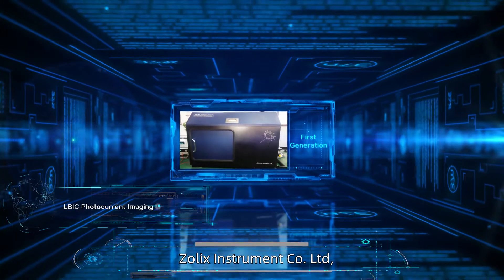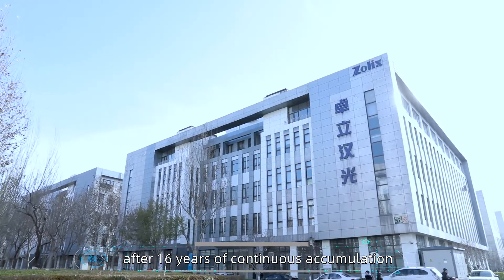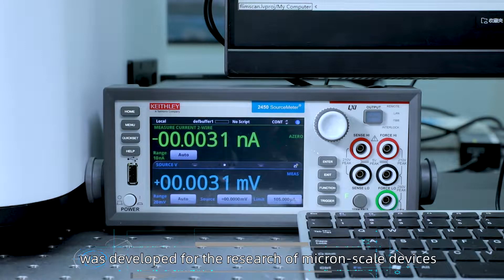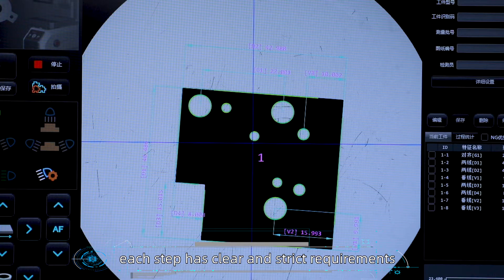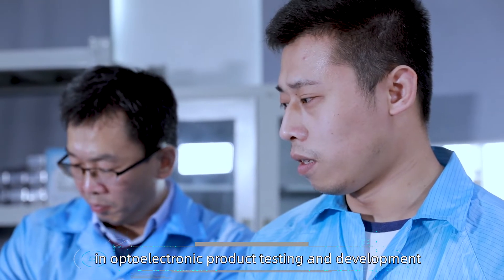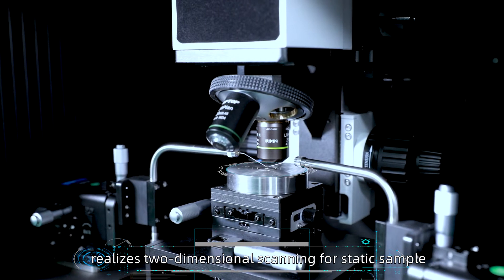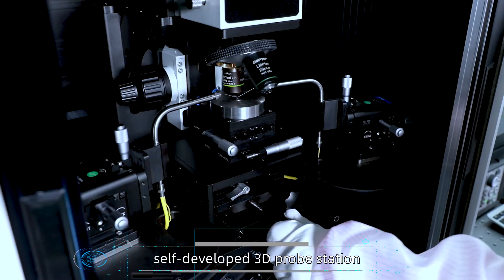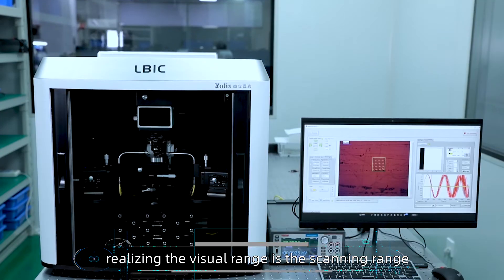Micro-nano Device Spectral Responsivity Measurement System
Based on immense experience about detector spectral responsivity measurement, the photocurrent imaging test system is created. It is used for the research of micro-nano devices, strict quality control system make it reliable. The mapping function helps the customer to find the detector's defect, so it is very useful for improving the detector production process.